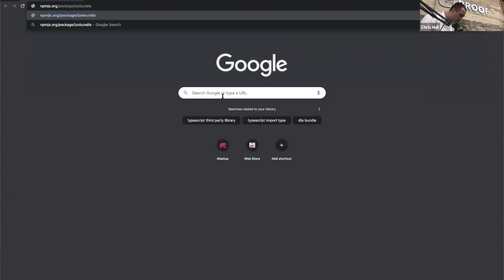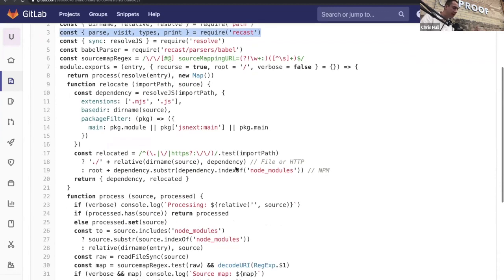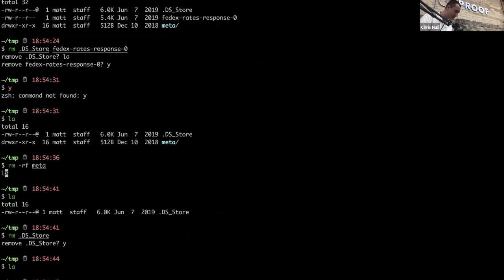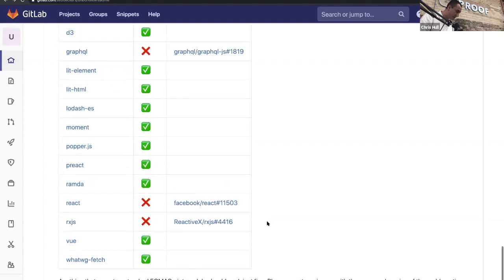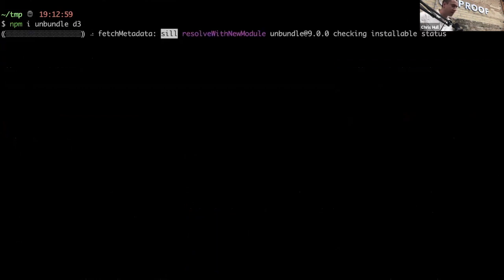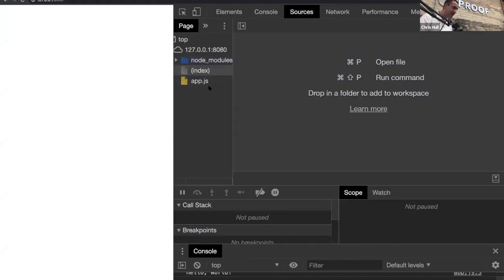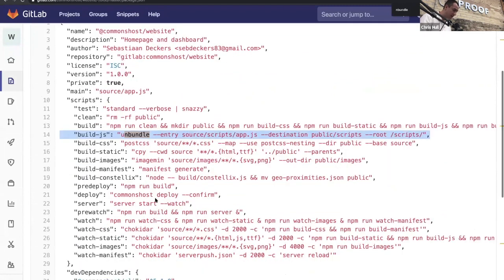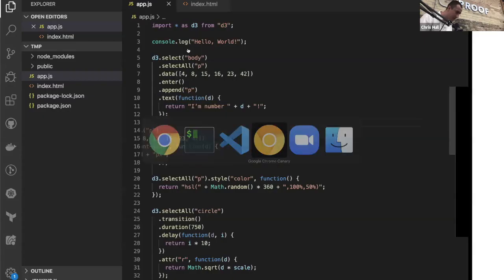Sebastaan Deckers – Unbundle NPM Packages for Frontend Development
Unbundle is a tiny tool I wrote to make NPM package work on the web by simply tracing and rewriting ESM export/import paths. I'll quickly explain how it works and how it fits in my development toolchain. Demo with a real world web application that also uses Web Components and HTTP Server Push to optimise asset delivery.